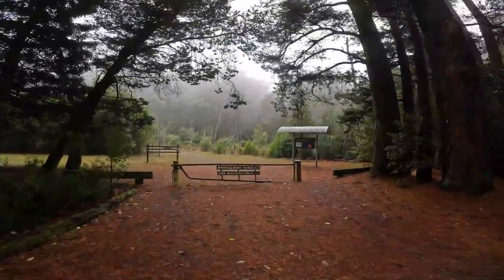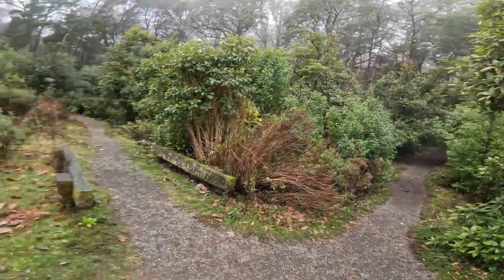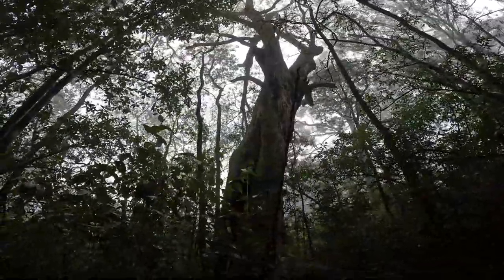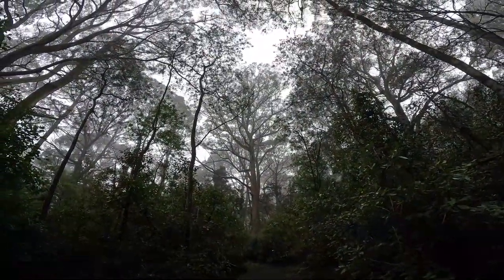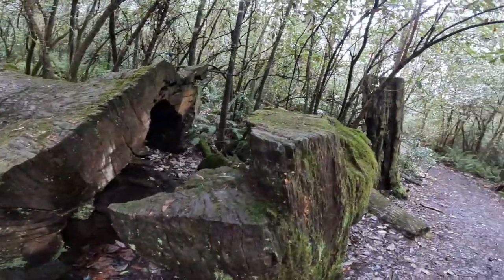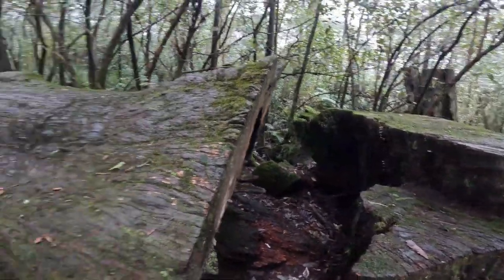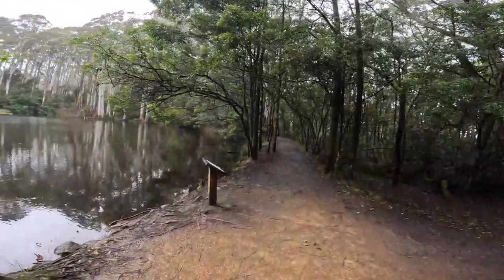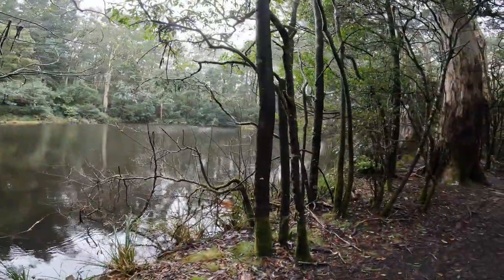Sanatorium Lake Mt Macedon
A walk through the bush near Mt Macedon to look at the huge eucalypt trees growing near Sanatorium Lake parkland area.